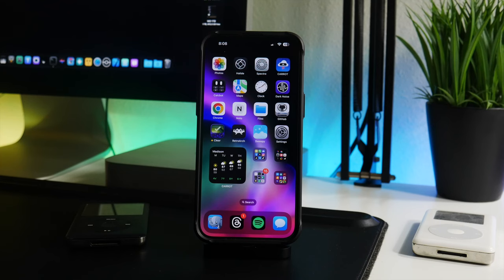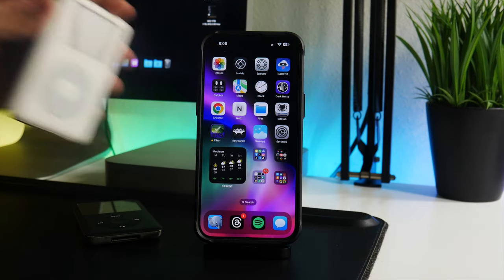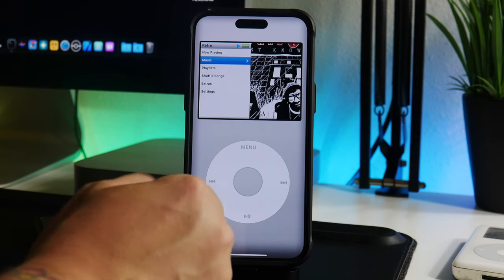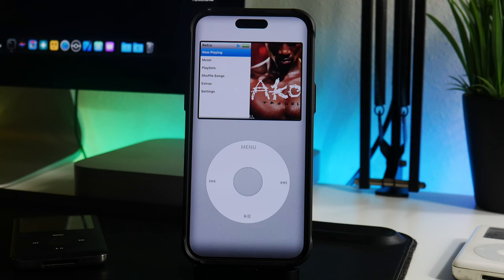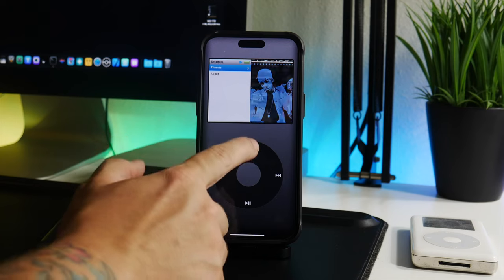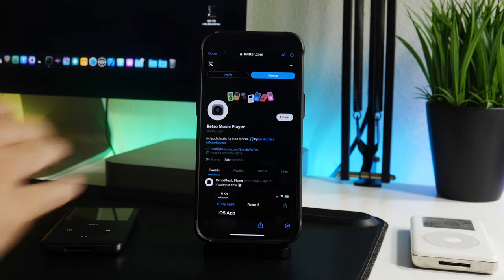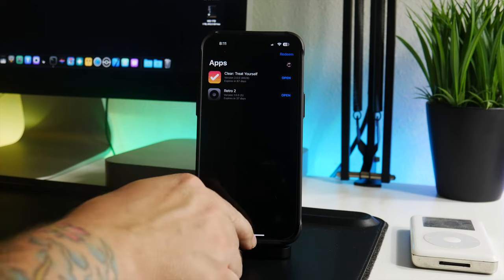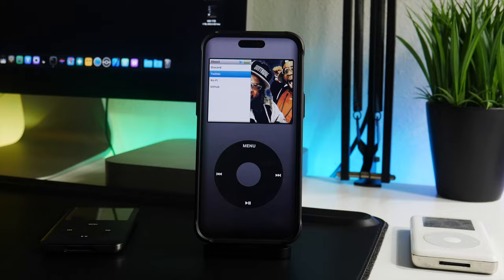Retro 2 - An iPod Classic For Your iPhone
TheiDeviceBlog - iPhone - Apple - Mac - Guides